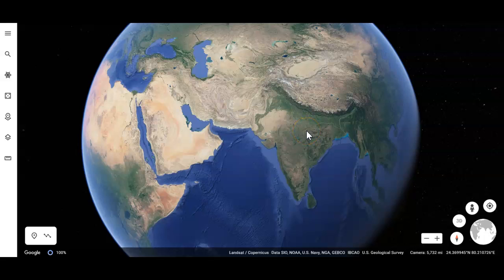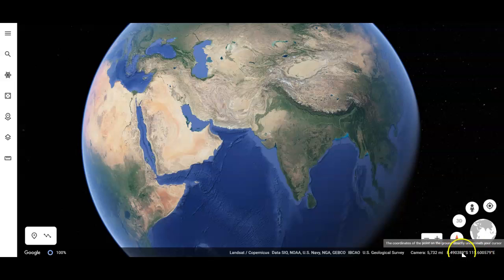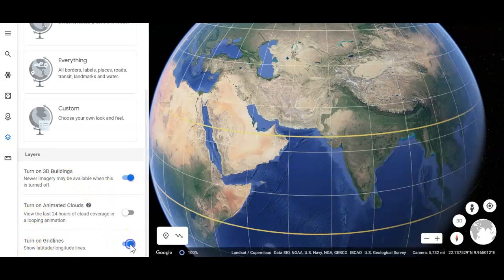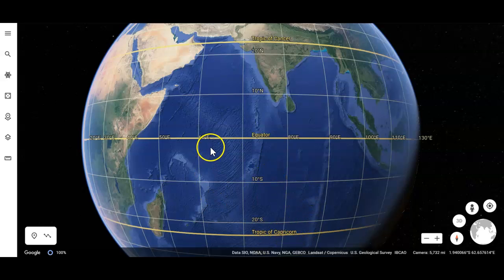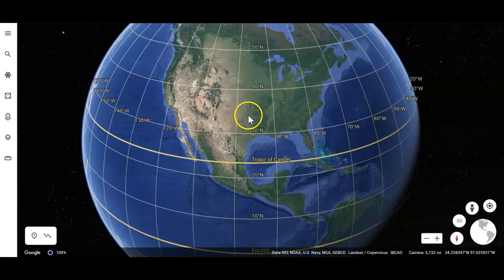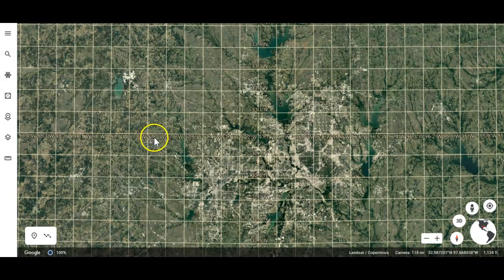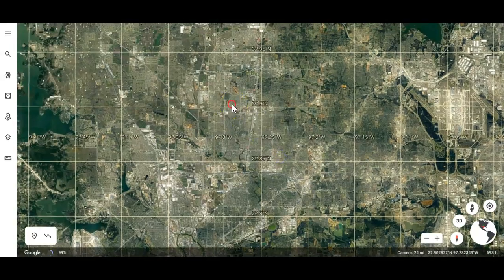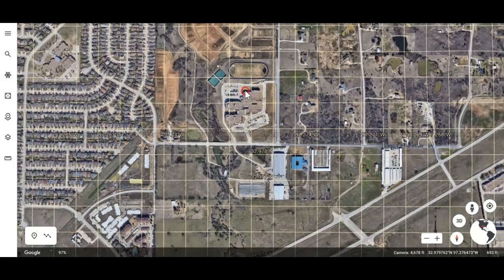Using Gridlines on Earth